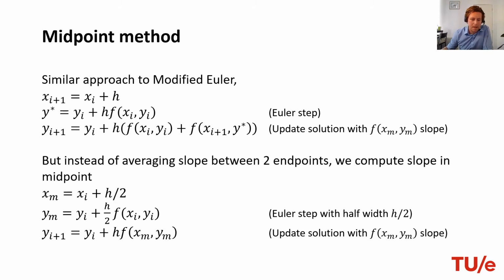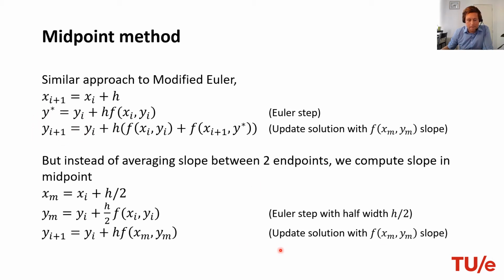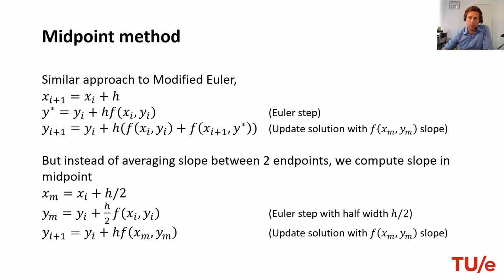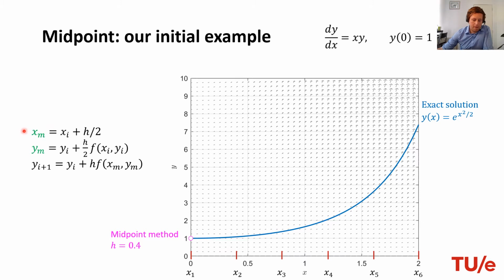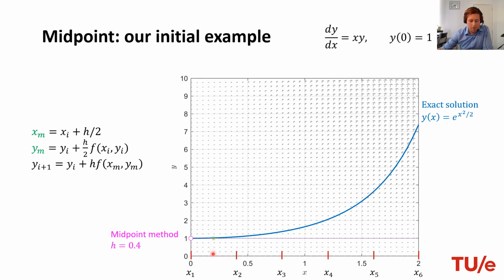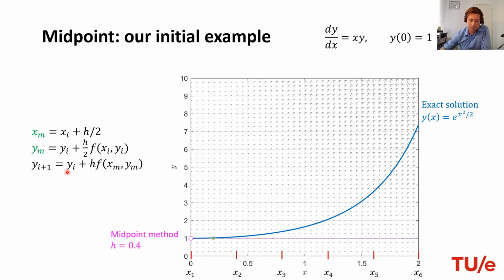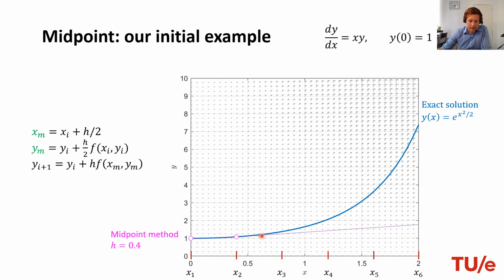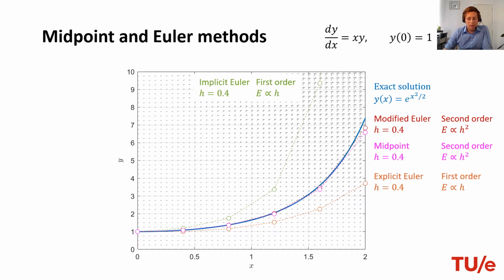2WN50 Module 7: ODEs (IVPs) - Midpoint Method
Content:
Chapter 10 (Ordinary Differential Equations: Initial Value Problems)
Section 10.4: Midpoint method